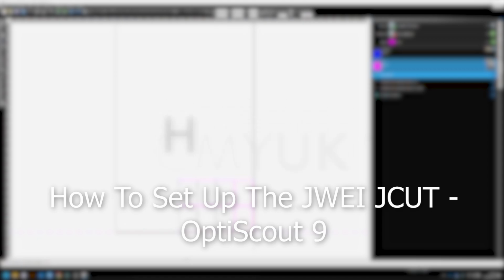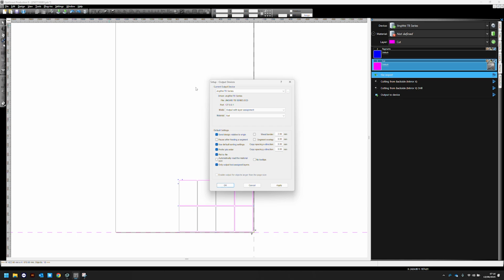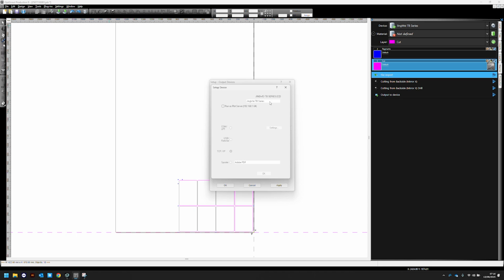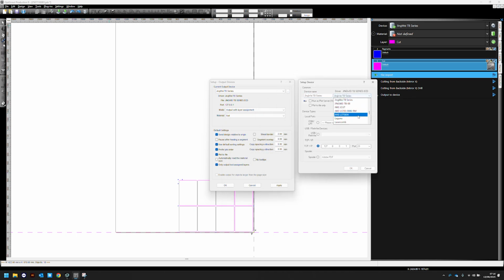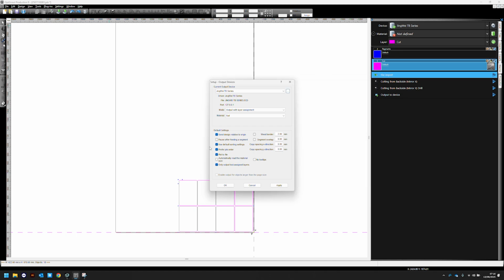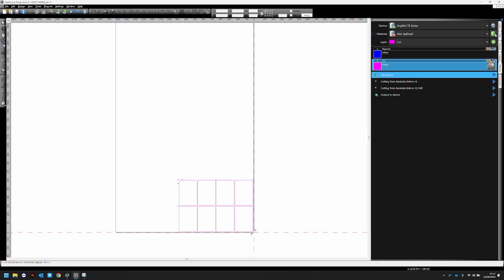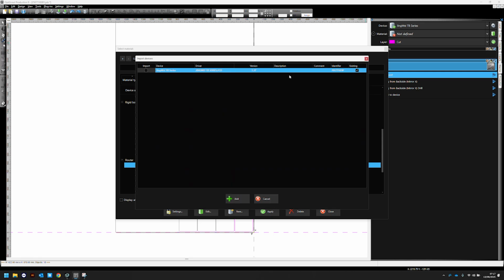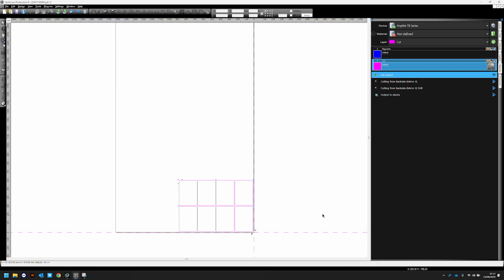How To Set Up The JWEI JCUT - OptiScout 9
In this video, how to set the JWEI JCUT in OptiScout 9.